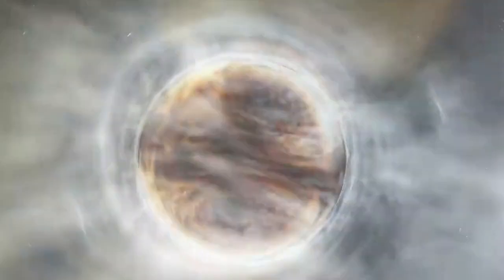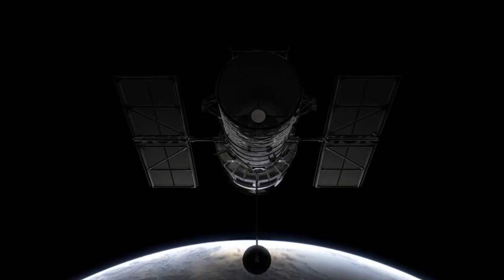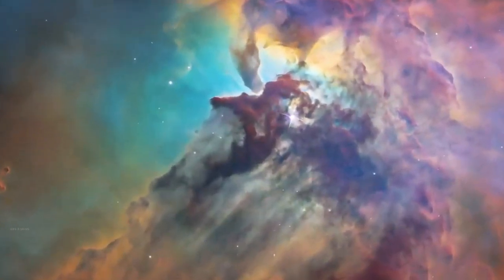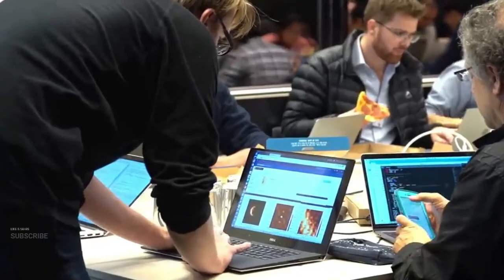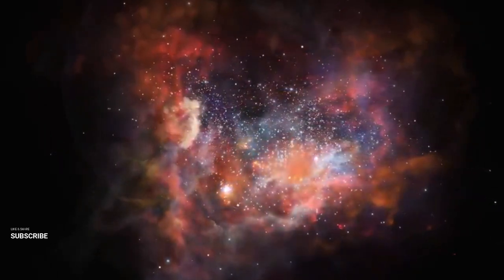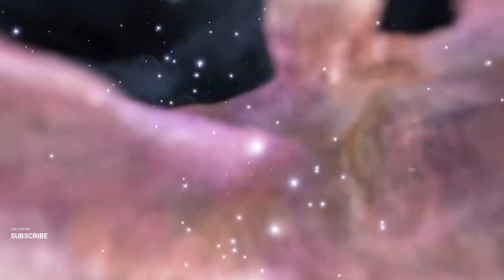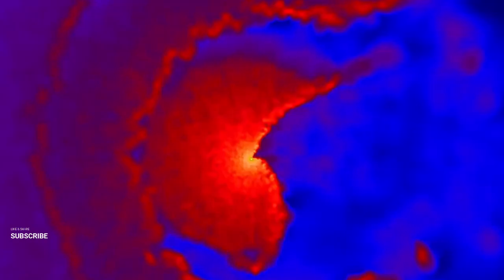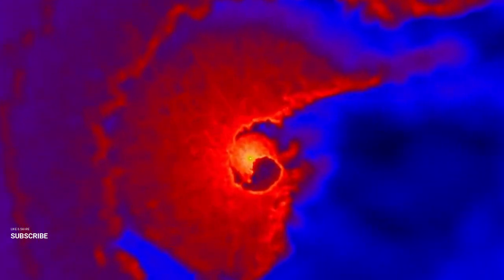The First Images of a Black Hole: What Do They Reveal?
In "Peering into the Abyss: What Do the First Images of a Black Hole Reveal?", we delve into the groundbreaking achievement in astronomy – the capturing of the first-ever images of a black hole. This video explores what these images tell us about black holes, the physics that govern them, and the implications for our understanding of the universe. We break down the complex science behind these images, discussing how they were captured, the technology involved, and the significance of this feat. With insights from leading astrophysicists and space scientists, this video sheds light on the mysteries uncovered by these historic images and what they mean for the future of space exploration and our understanding of the cosmos.